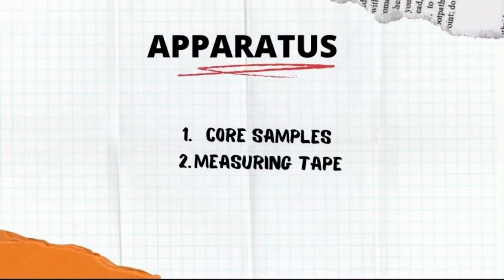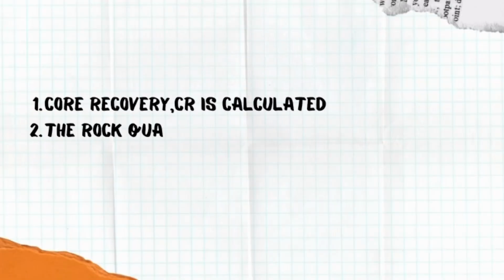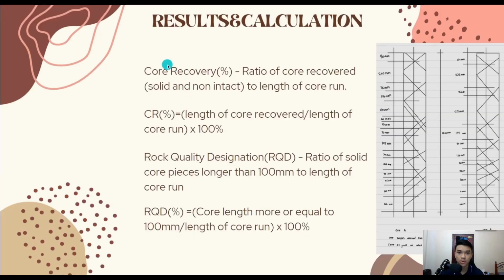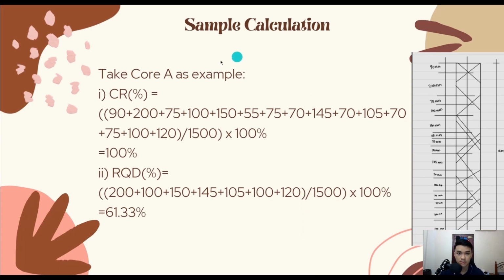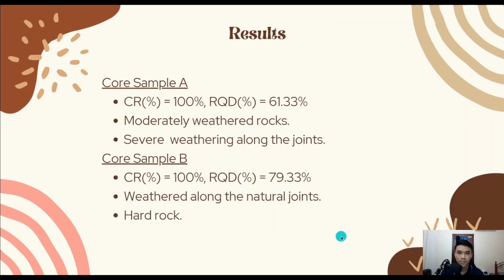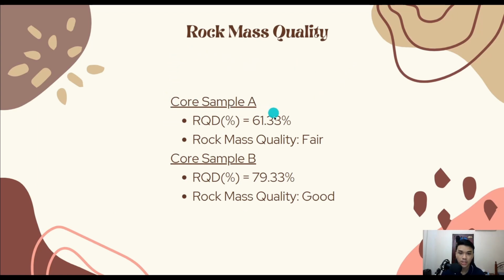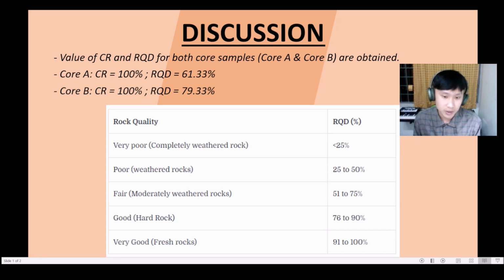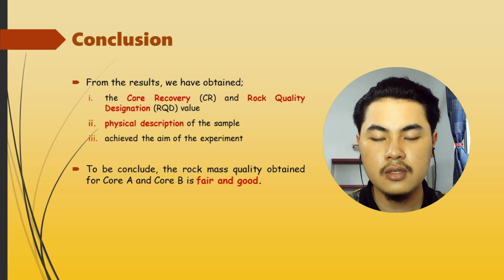GROUP 21_SEAA2012-03_GEOTECHNIC_G4-1_CORE LOGGING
SEAA 2012